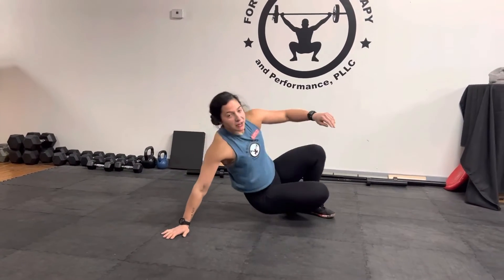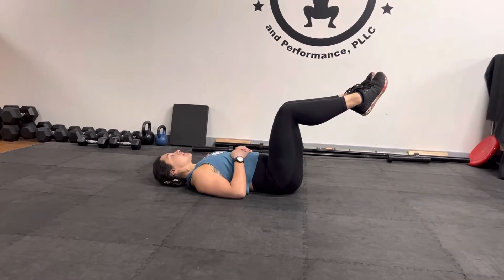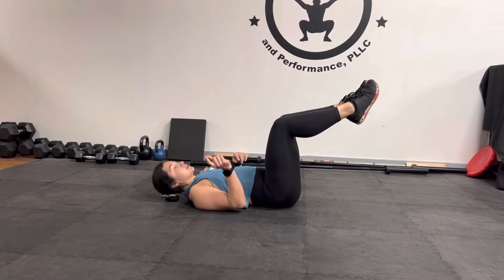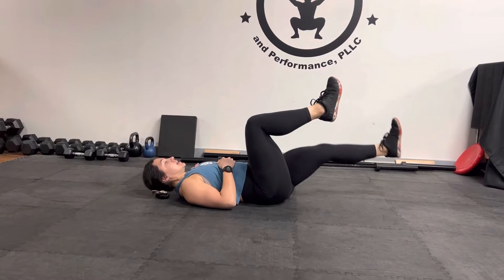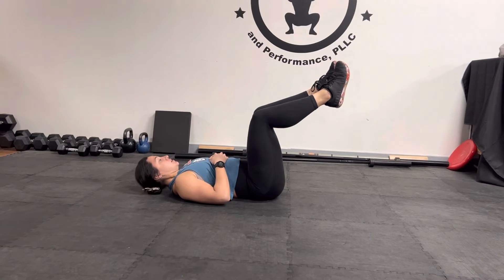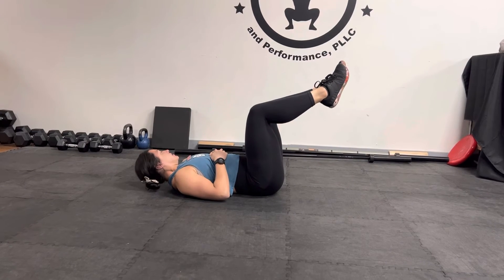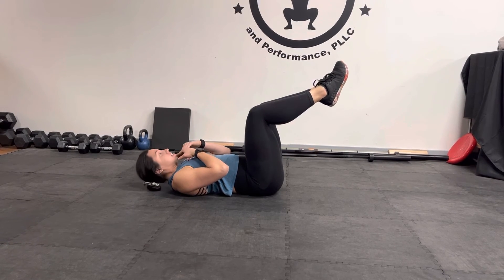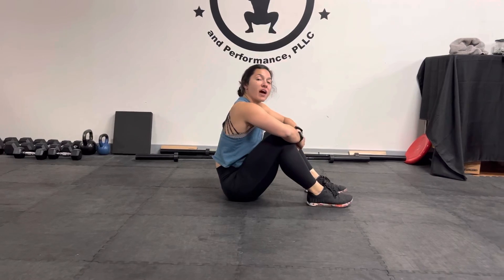Deadbug with chintuck liftoff rotation